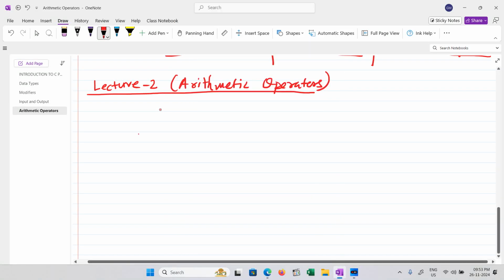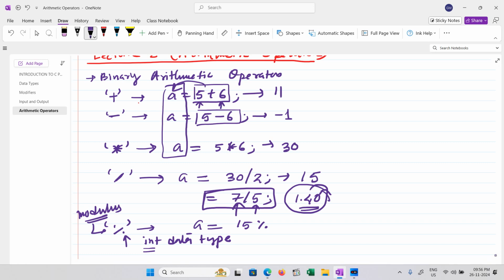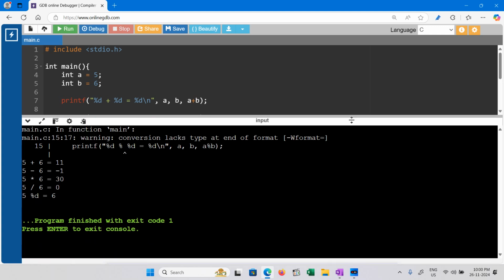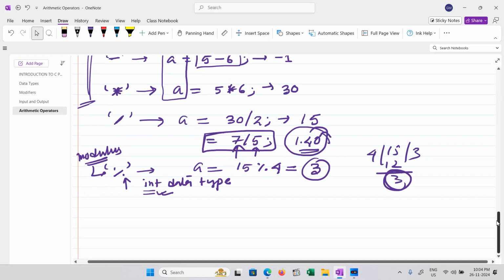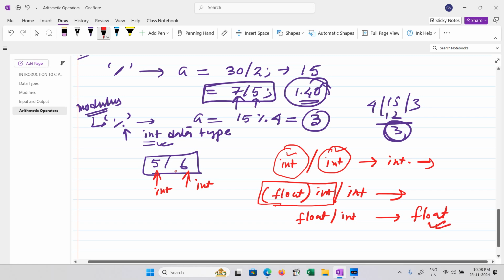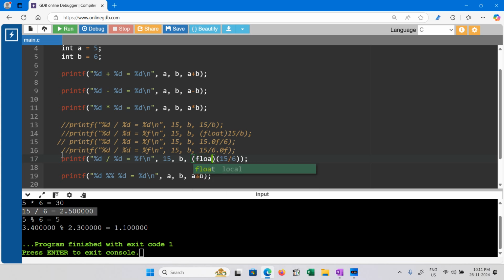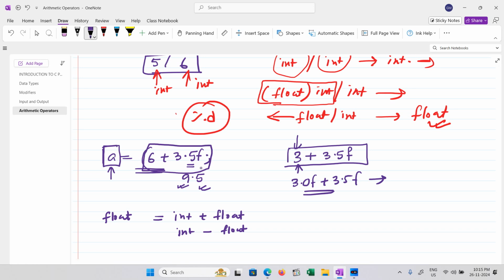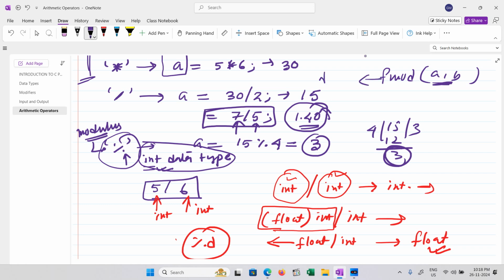Lecture - 10. C Programming || Arithmetic Binary Operators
In this video, we take a deep dive into Arithmetic Binary Operators in C Programming, covering both fundamental concepts and advanced topics with practical examples! 🔢✨

Here's what you'll learn:
1. Arithmetic Operators: Detailed explanation of +, -, *, /, % with examples to clarify their usage.
2. Working with Floating-Point Remainder: Introduction to the fmod() function for handling floating-point numbers.
3. Type Promotion in Mixed Expressions: Understand how C handles expressions that involve both int and float types, ensuring accurate calculations.
4. Typecasting for Precision: Learn how to perform division between integers while obtaining fractional results by using explicit typecasting.

💡 Key Highlights:
1. Live coding demonstrations of these concepts in action.
2. Clear breakdown of how integer division works versus floating-point division.
3. Practical use cases of fmod() for operations involving decimal values.
4. Tips for avoiding common pitfalls when working with mixed data types.

Whether you're a beginner looking to strengthen your foundation or an experienced coder brushing up on key concepts, this tutorial is packed with insights for you. 🚀